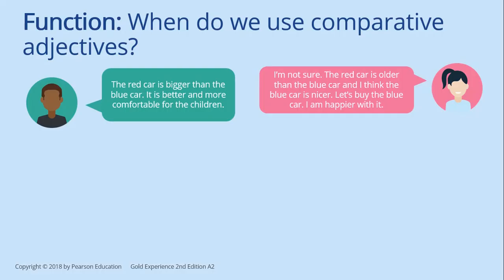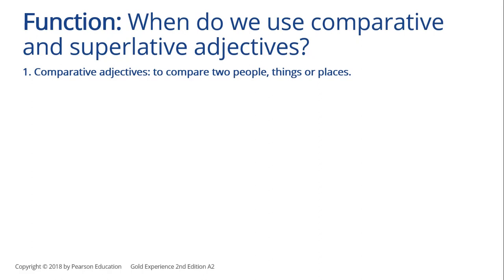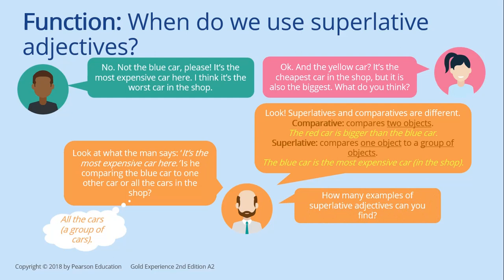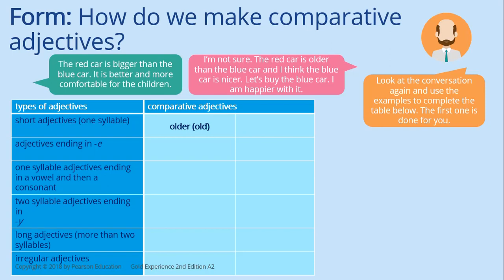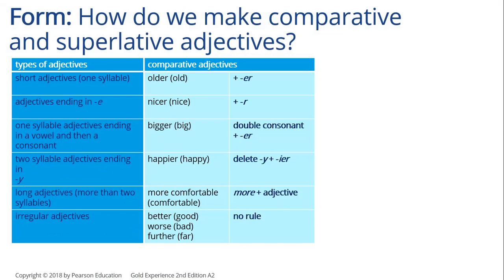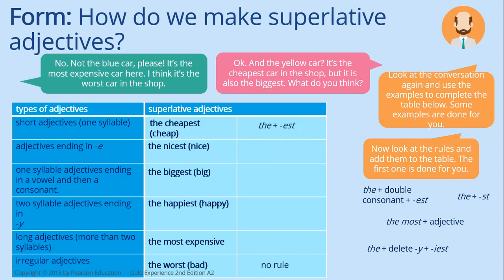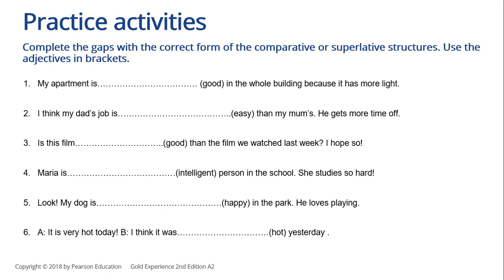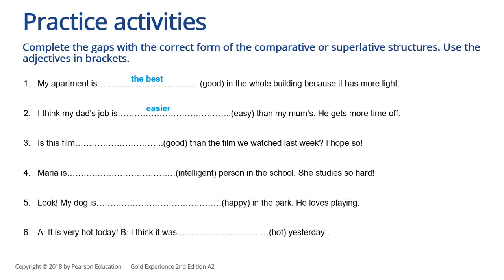J3 - Unit 4 - Comparative and Superlative Adjectives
Flipped Classroom Grammar Videos for TCEC students
Presentation: Gold Experience A2 2nd Edition